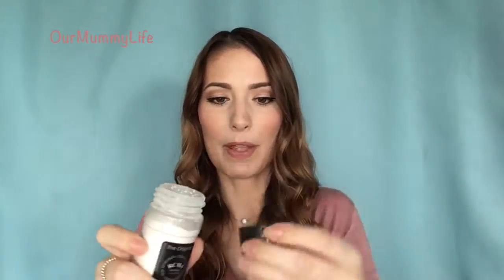All About Face Powder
Why you should be using a face powder!

-Sets foundation and makes it last longer.
-Creates a smoother surface to apply other powders like bronzer and blush.
-Great for setting concealer under the eye to prevent creasing.
-Great for people with oily skin. Creates a semi barrier for oil breaking through. Once oil has come through, touch up first with blotting papers.

Setting Vs Finishing Powder
*Setting powder is your classic color matching or translucent powder used to set your makeup.
*Finishing powder contains unique ingredients to blur fine lines and pores. Can be used after setting powder. Also know as HD powders.

Powder Recommendations:
High End:
Make Up Forever HD Microfinish powder

Low End:
RCMA No color powder
Rimmel London Stay Matte
Coty Airspun Translucent Loose Face powder
Kiko Invisible Touch face powder(Finishing)
NYX HD Finishing Powder (I like the color yellow)